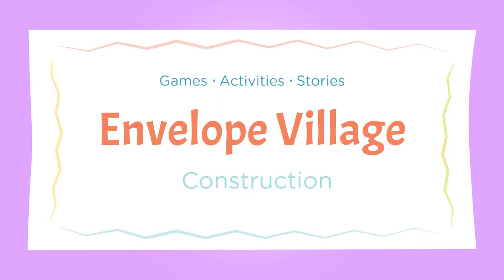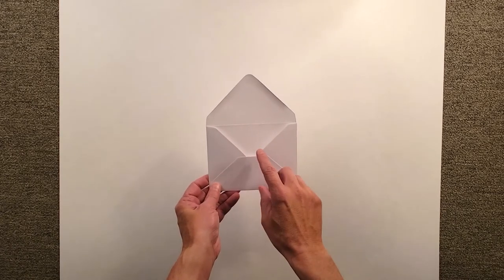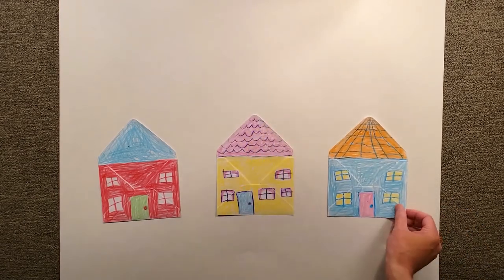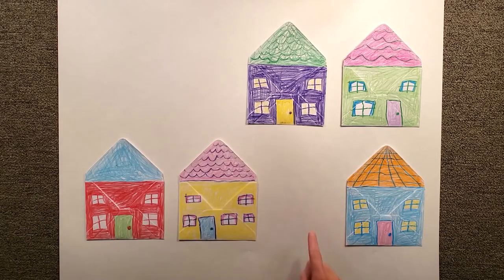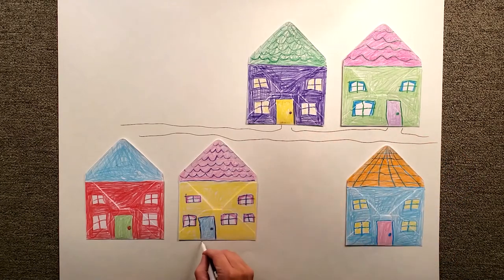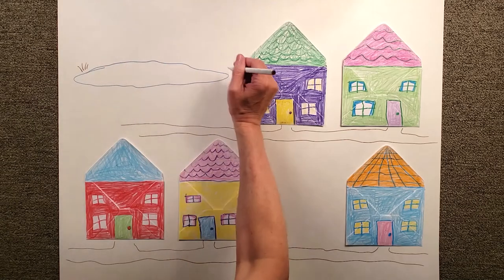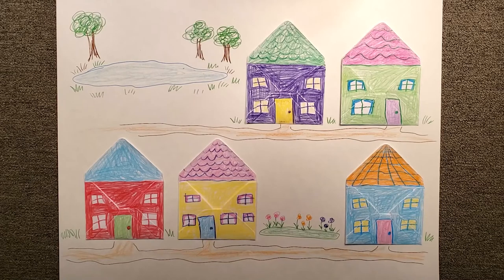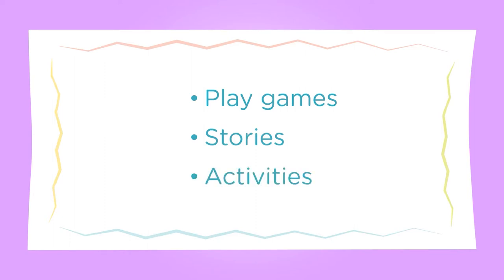Envelope Village: Construction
Here's a fun and simple activity you can do with a child called envelope village. They can practice drawing, gluing and planning. The child can use blank envelopes to draw little houses designs on and paste them on poster board. When the envelope village is done, it can be used to play some fun interactive games, to tell stories, and do activities.